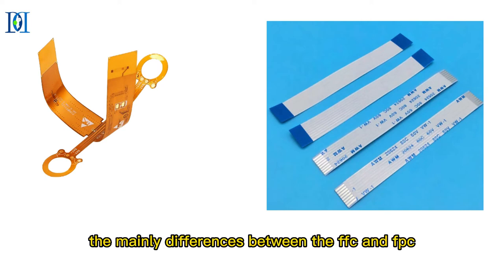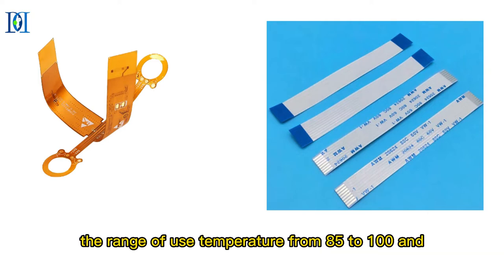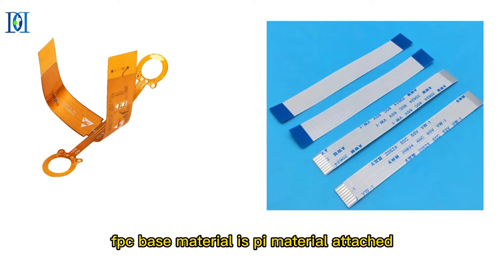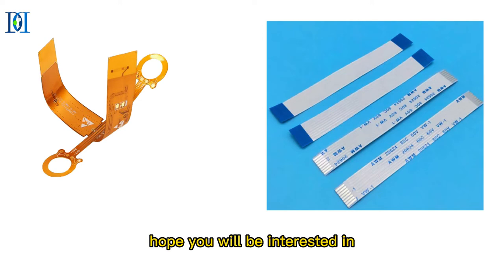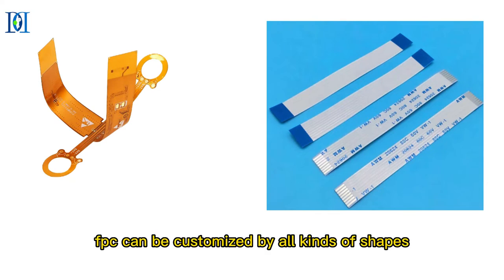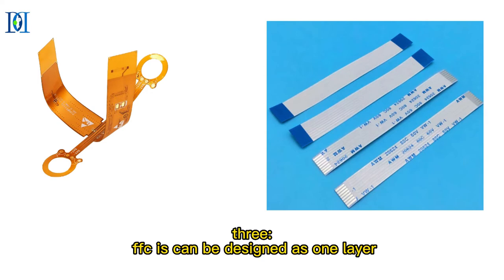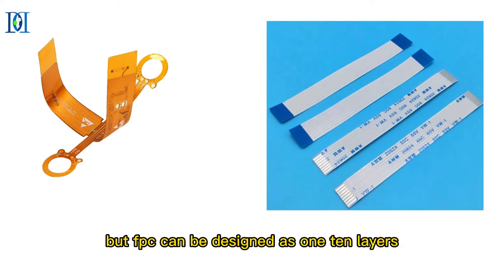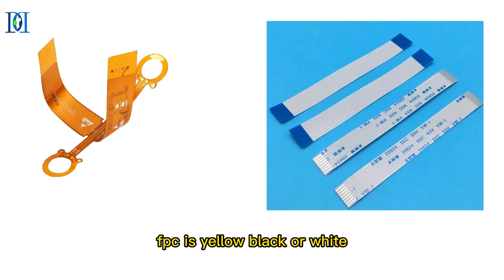ffc and fpc difference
The mainly differences between the FFC and FPC?

1.Base material different: FFC base material is PET material, the range of use temperature from 85 to 165 °F. FPC base material is PI material. Attached the difference between PI and PET difference blog for your reference, hope you will be interested in .

2.FFC width depends on the connector need to assembled pitch. FPC can be customized by all kinds of shapes. That is why the FFC you have seen is the rectangle shape, and there are all kinds of outline FPC.
3. FFC is can be designed as 1 layer, but FPC can be designed as 1~10 layers.

4, FFC surface color usually is white, FPC is yellow, black or white.